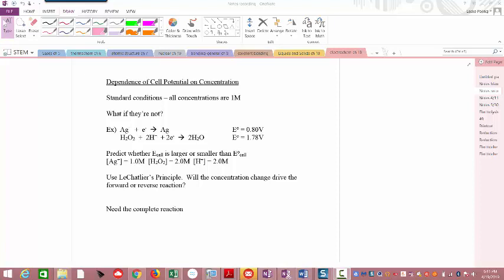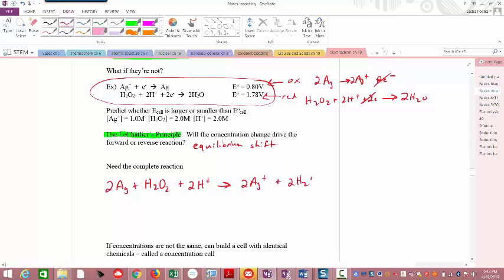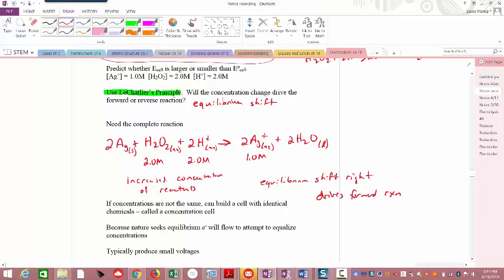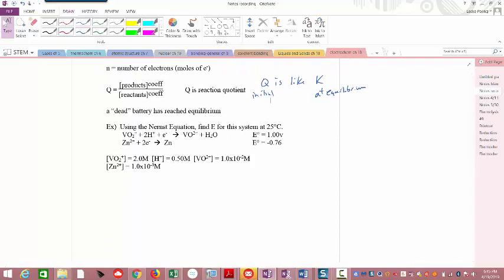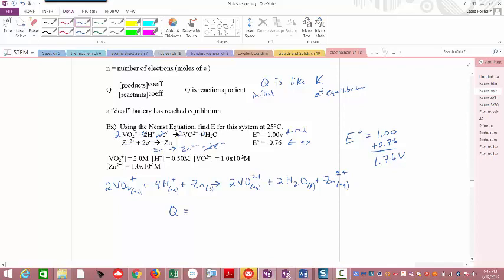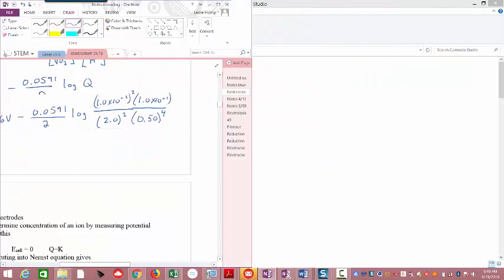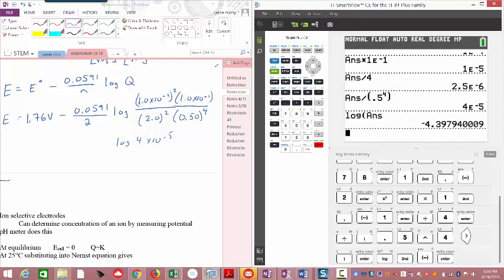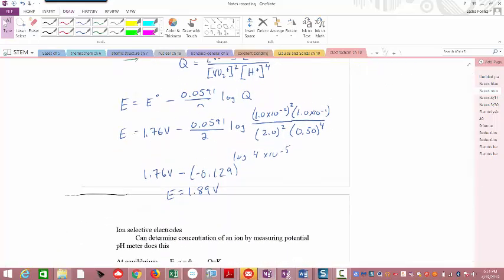electrochem - concentration cells Nernst eq